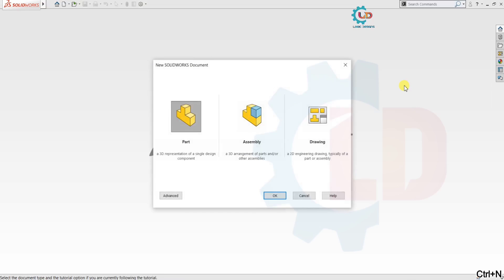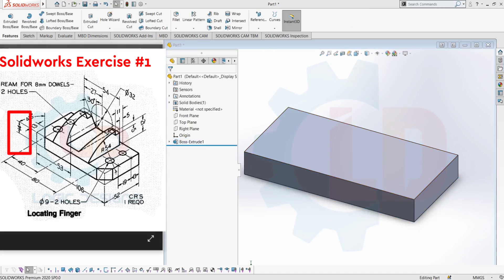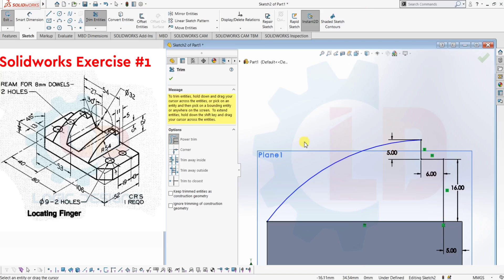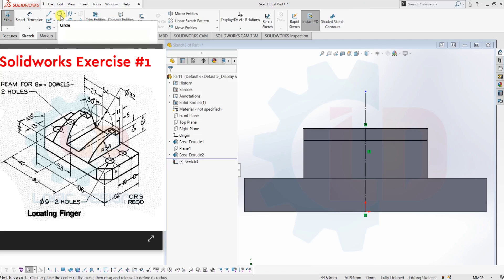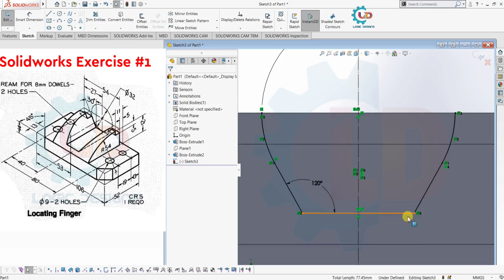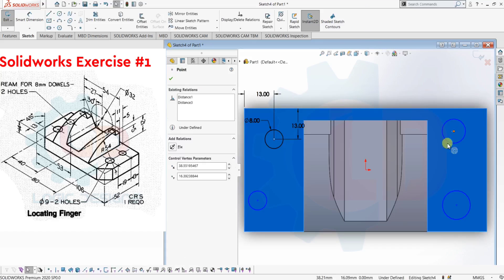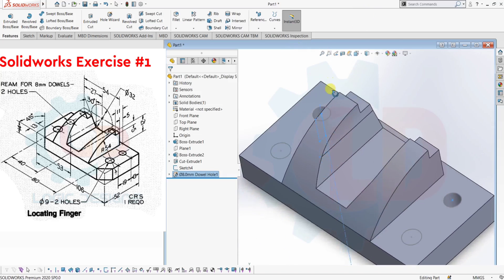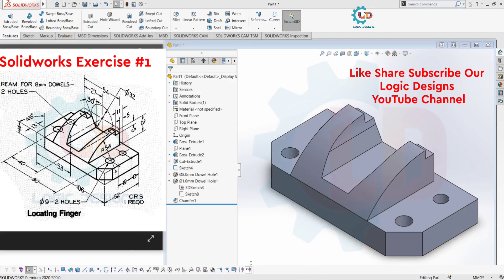SolidWorks 3D Exercise #1,SOLIDWORKSBEGINNER 2021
Welcome Class To Our Logic Designs Youtube Channel.
Today We Will Share Knowledge Regarding How To Draw 3D Models In SolidWorks Software.So Plz Pay Attention On Following Things,
1. See The Video Till End ( If You LIKE )
2.I Am Covering All Points As Much As Possible.
3.I Am Covering All Points Regarding Interview Prespective So Concentrate On Topics With 100%.
4.I Am Selecting This Topics Because Most Of The Students Lack In This Topics During Their External Exams And Design Interviews.
5.In Most Of The Design Interviews We Dont Have Time To Find Some Commands So We Need To Aware Of Shortcut Keys Of All Usefull Commands, Thats The Reason I Am Covering This Topics With Shortcut Keys.

Give Me Any Suggestions About This Video & If You Have Any Problem About Autocad Please Write in the Comment Box of the video , As soon As Possible I will Response On Your Valuable Comment And Suggestion.

PREVIOUS VIDEOS